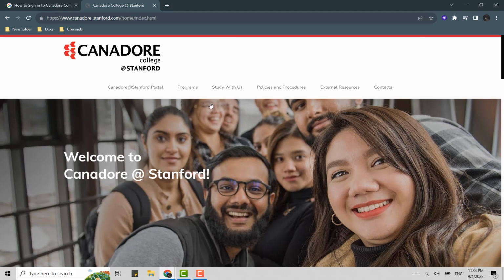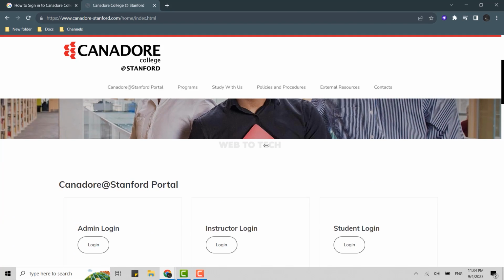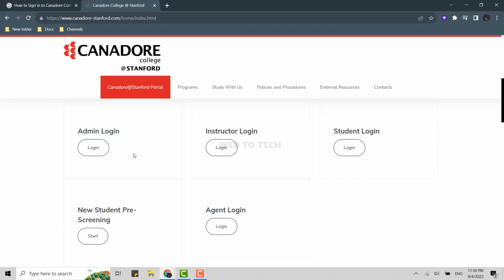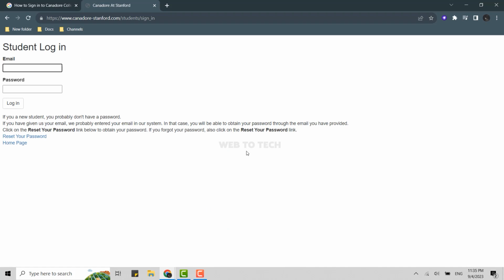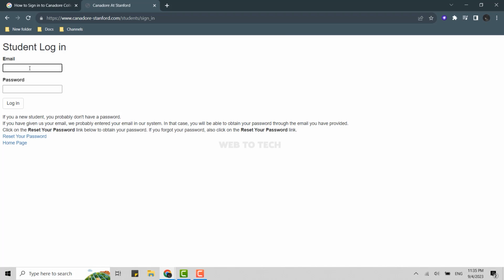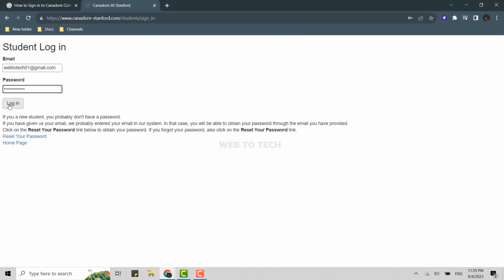How to Sign in to Canadore College Student Account 2023 | Canadore College Student Login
Wondering how you can get logged into Canadore college student account?. Here in this tutorial video we are going to show you simple setp to sign in to Canadore college account. Watch the video till end to learn the process.